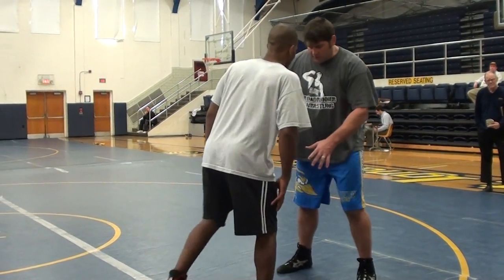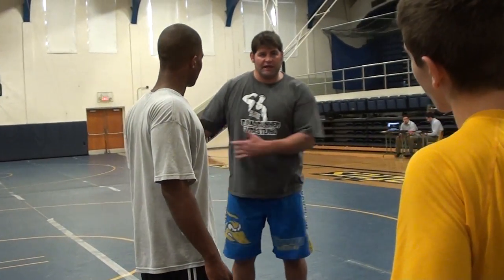Stephen Neal Wrestling Warm Up Drills